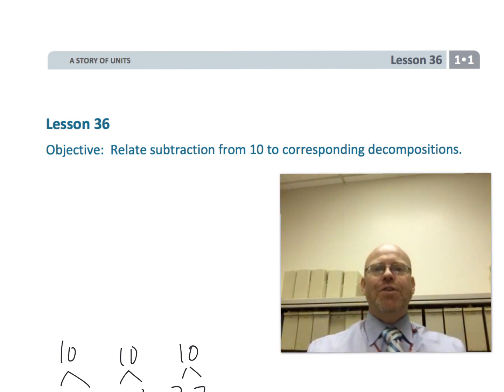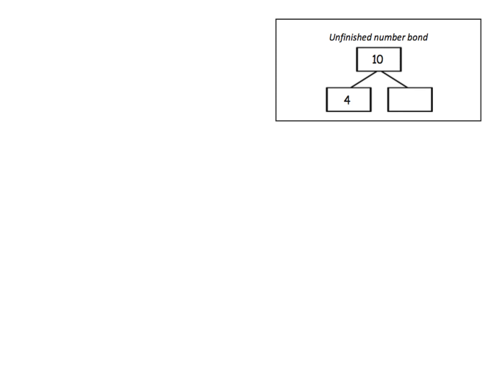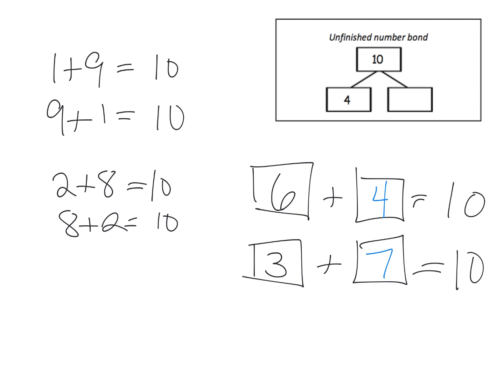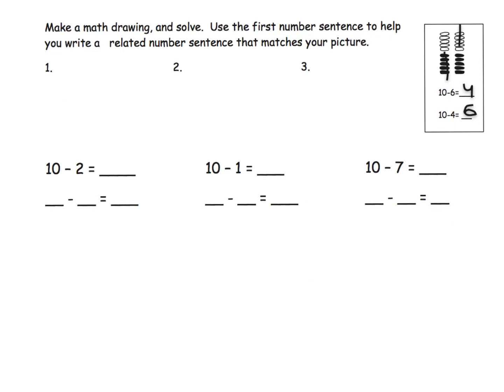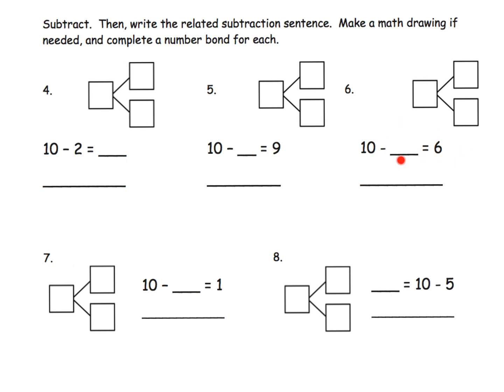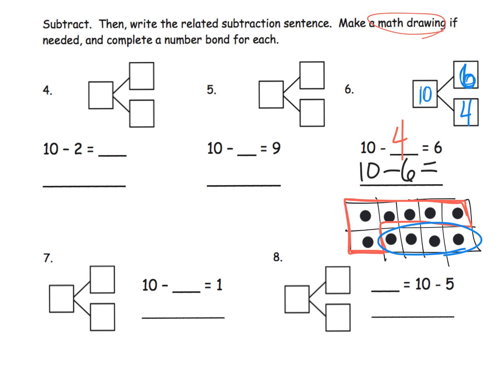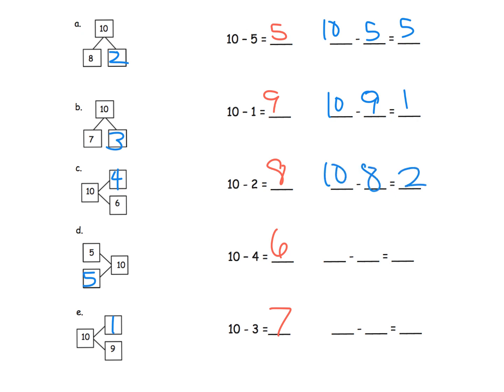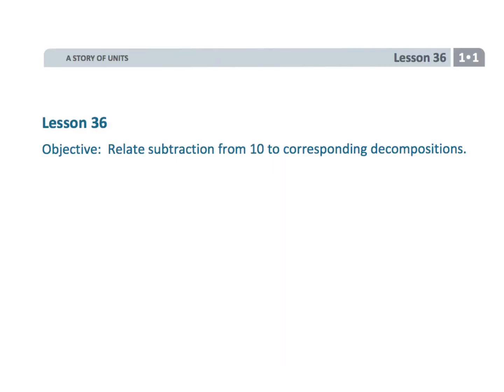Eureka Math Grade 1 Module 1 Lesson 36